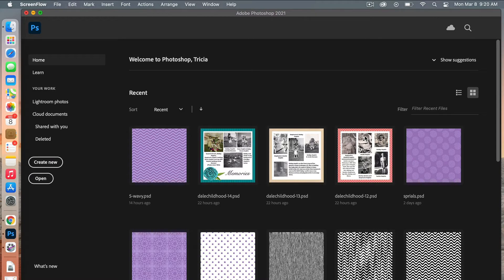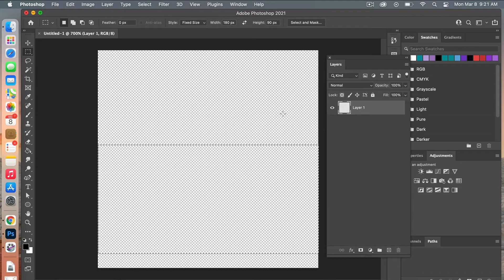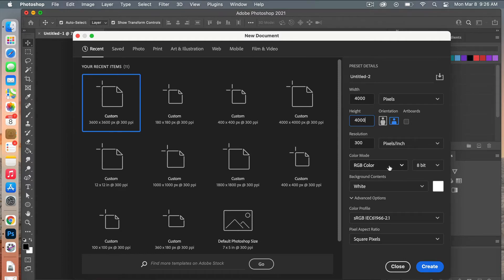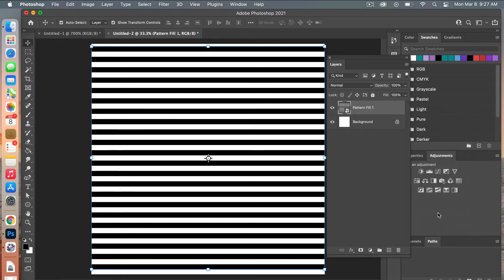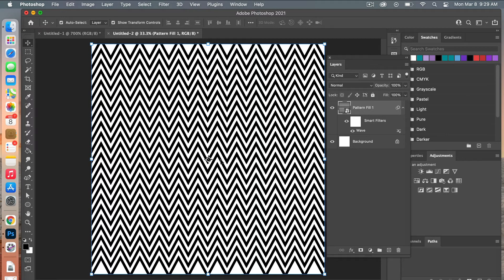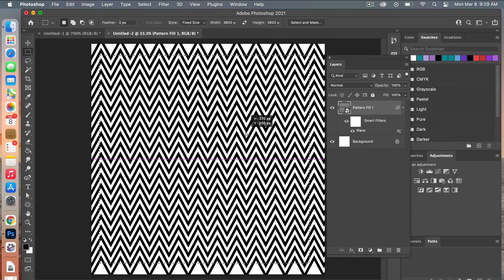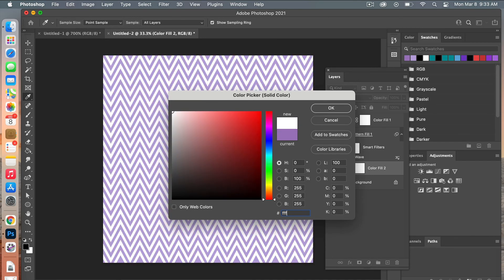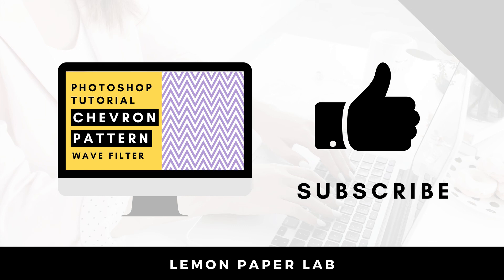Chevron Pattern In Photoshop Using the Wave Filter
Learn how to create a Chevron pattern in Photoshop using the Wave Filter.

In this tutorial you will learn how to:

👉 Define a pattern in Photoshop
👉 Turn a horizontal stripe pattern into a chevron pattern using the Wave filter in Photoshop
👉 Change the colors of your pattern easily using a color adjustment layer
👉 Save your design as digital scrapbook paper that you can use for your projects or create digital paper to sell.

LET’S CONNECT!